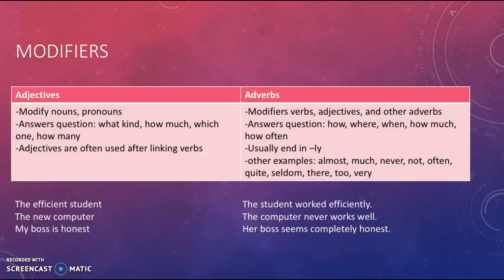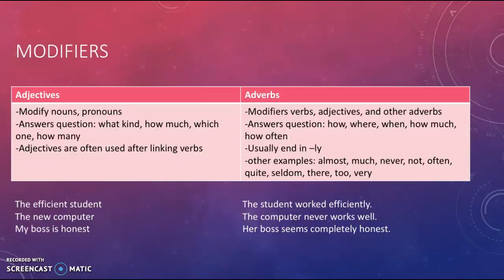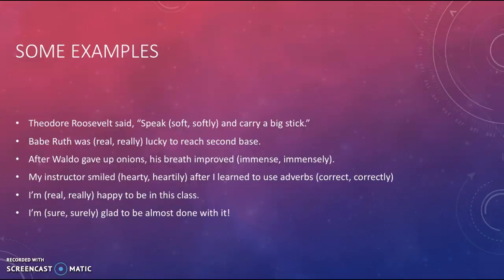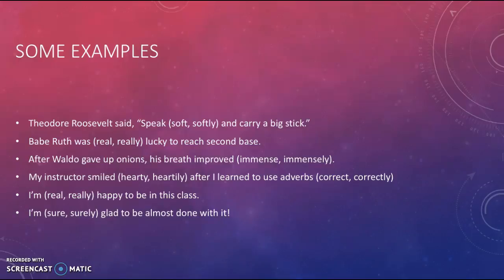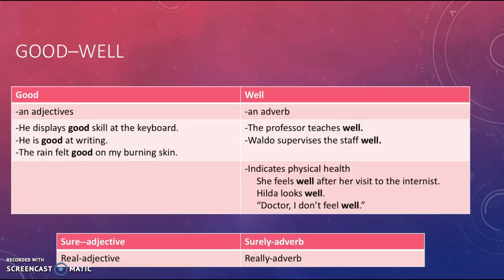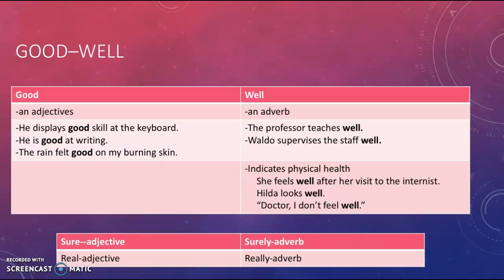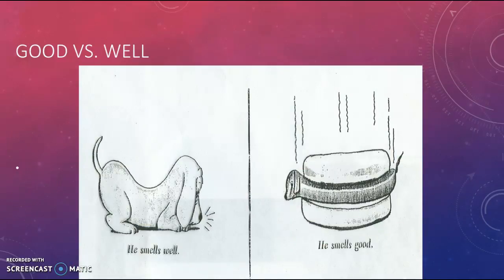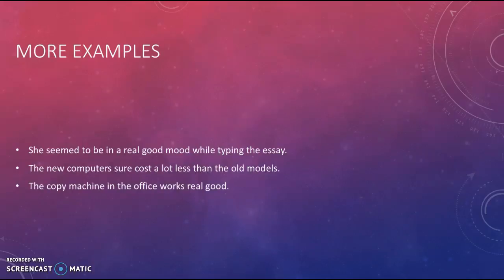Adjectives and Adverbs